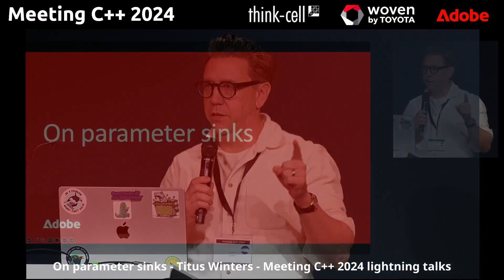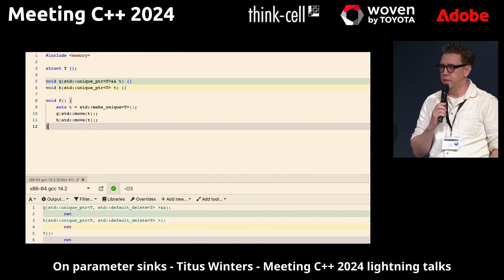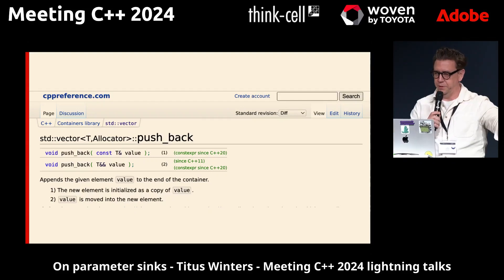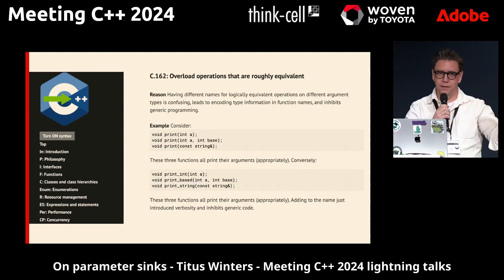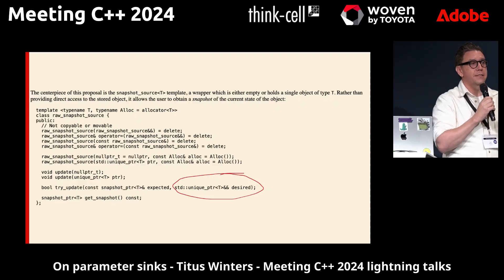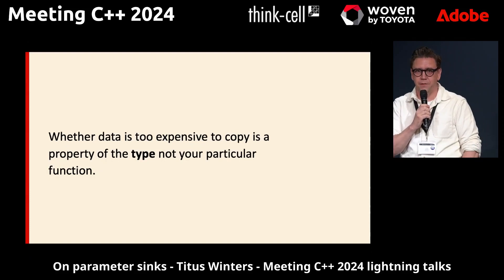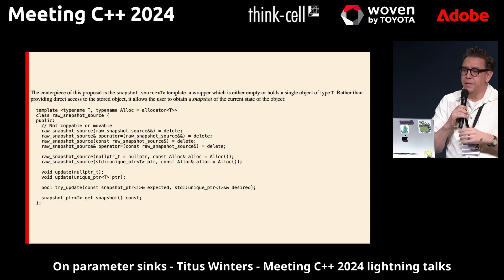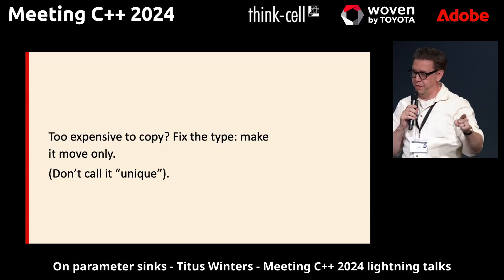On parameter sinks - Titus Winters - Meeting C++ 2024 lightning talks